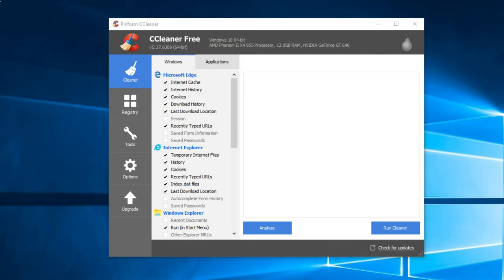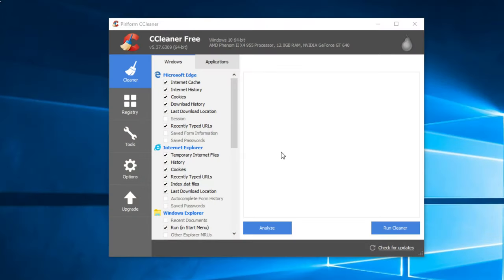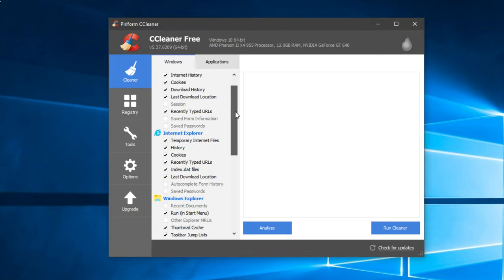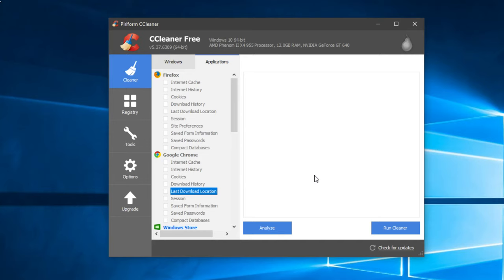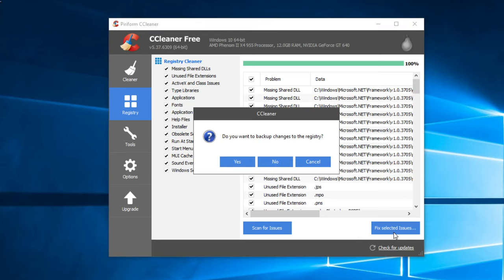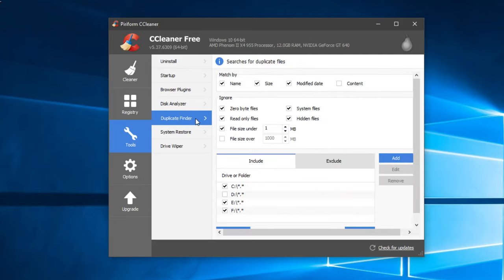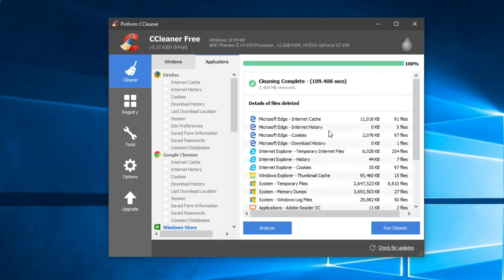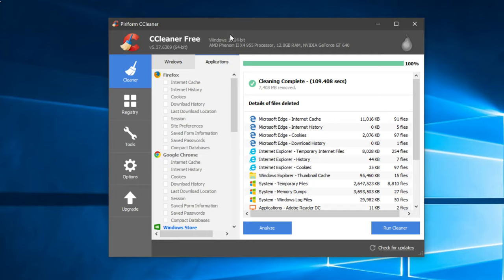How to clean Windows 10 & 11 with CCleaner in 2024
| ⚙️Try Fortect to fix and optimize your PC like a Pro

Keeping your Windows 8, Windows 10 computer clean is mandatory if you want it to run smooth for a long time. This healthy habit should be implemented by every computer user in the world, not only by those that have the latest Windows.

Regardless of the fact that they only use their devices occasionally, and even further, regardless of the device itself, be it a mobile phone, a workstation or a personal computer; they all need to be cleaned.

Of course, I’m talking here about cleaning your computer at a software level (although, keeping the hardware clean is also mandatory) and what this means is cleaning registry entries, uninstalling unused programs or deleting temp files to free space.

There are a number of apps that allow you to do this, but when it comes to Windows 8, Windows 10 computers, few of them are better than CCleaner, which, unfortunately, works only as a desktop application.